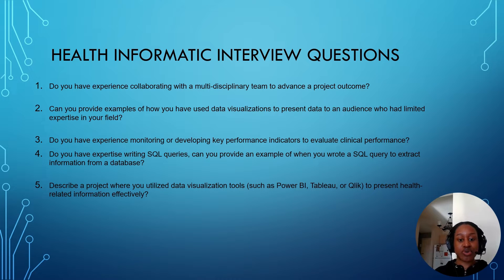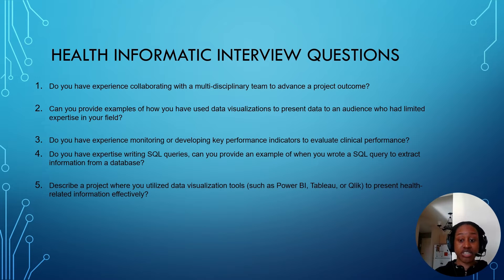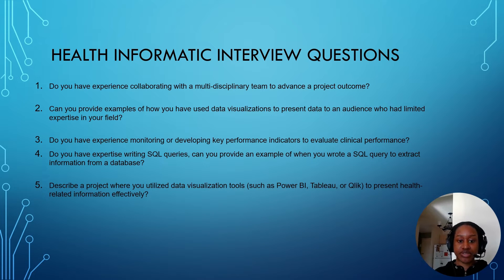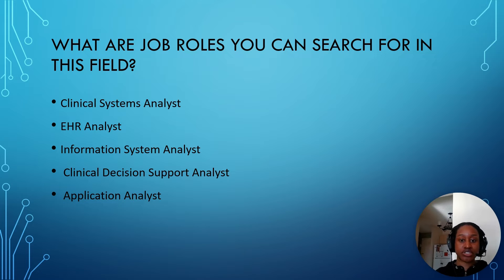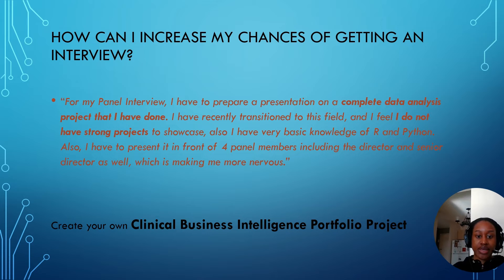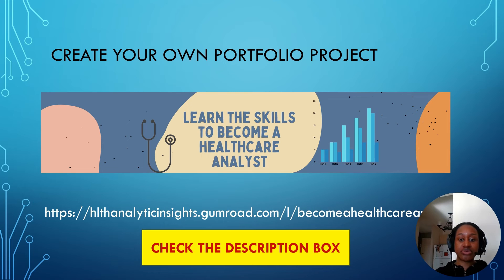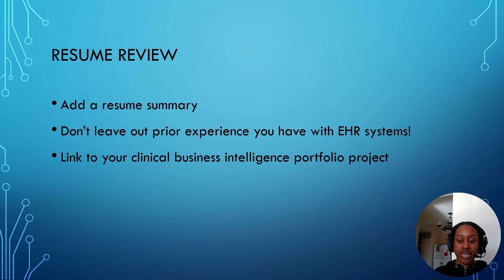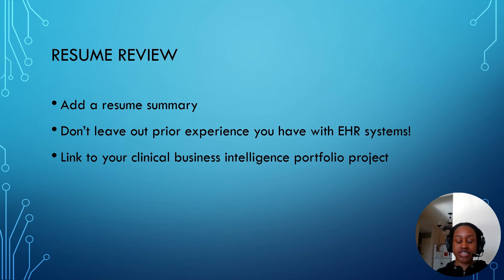Health Informatic Questions You Should Know to Prepare For the Job Interview!